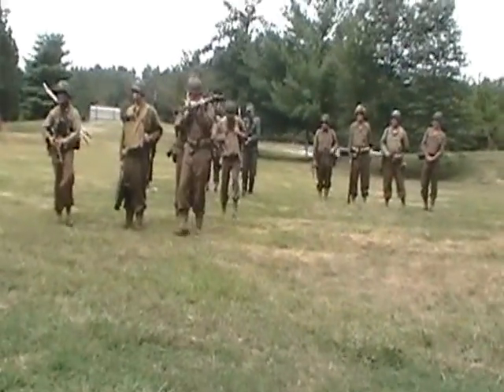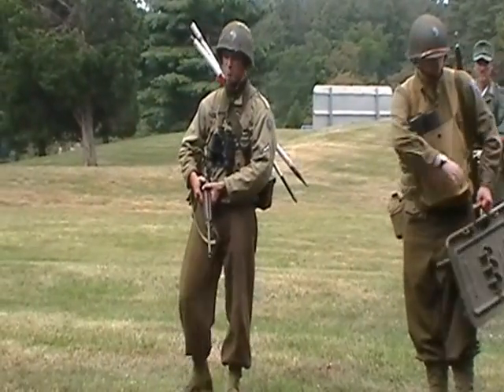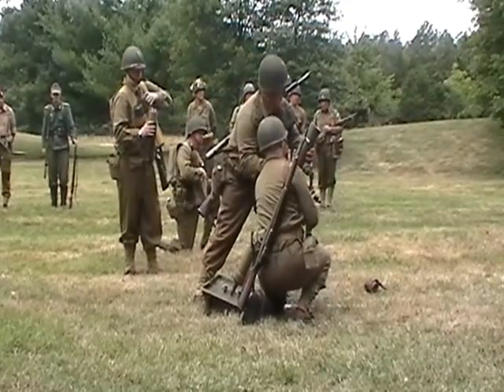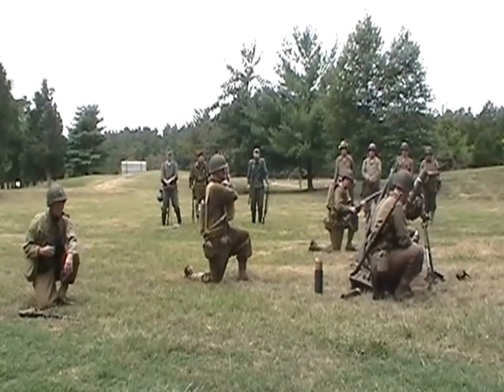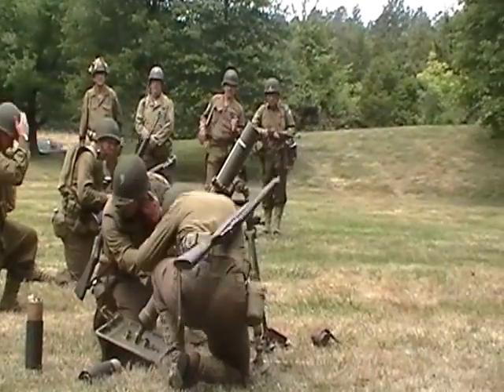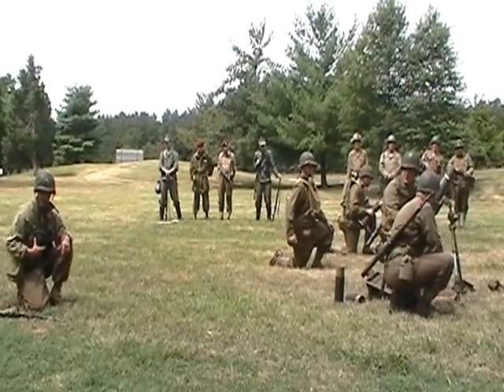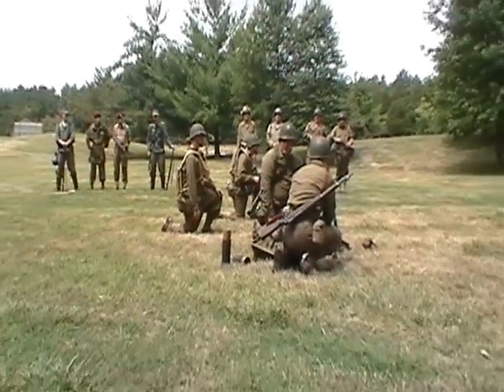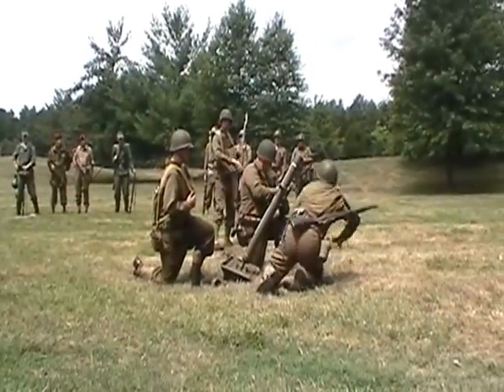Living History reenactment at Sully WWII Weekend July 14, 2012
Weapons demo at Sully Historic Site during WWII Weekend. This was on Saturday.